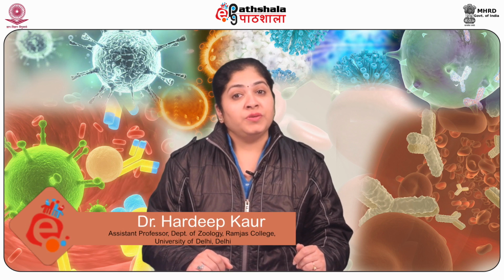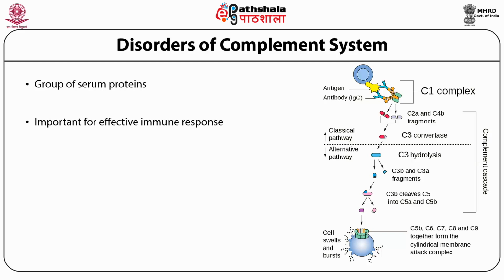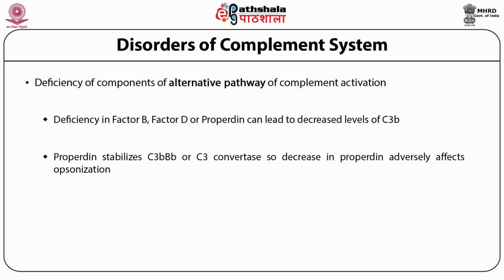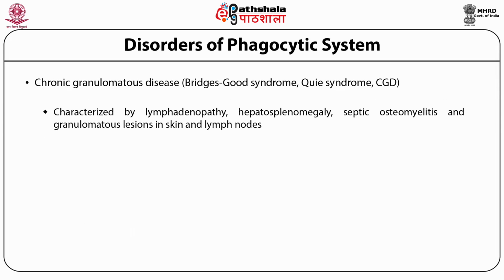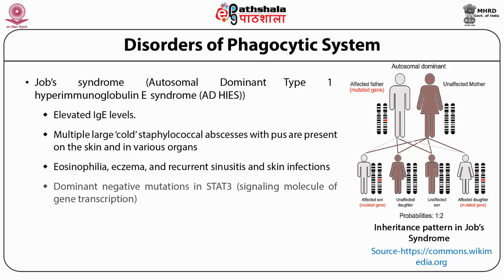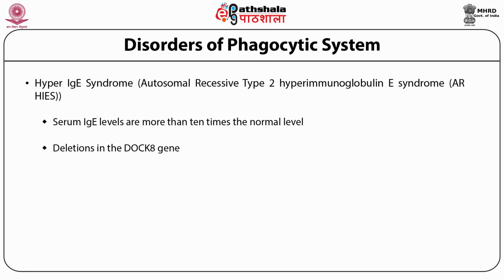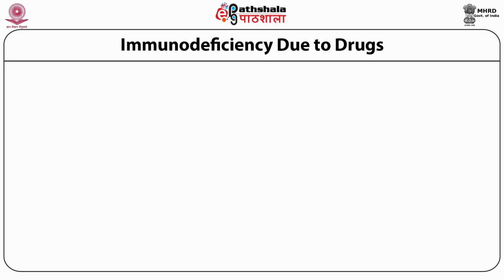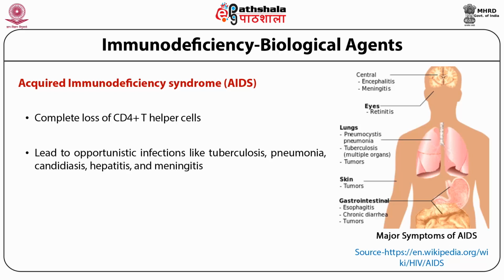Immunodeficiency Part II